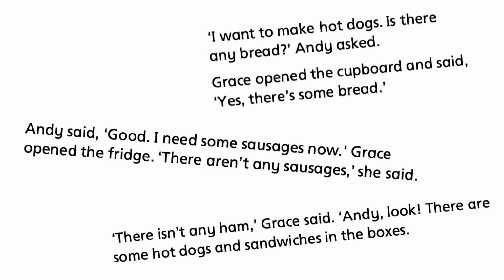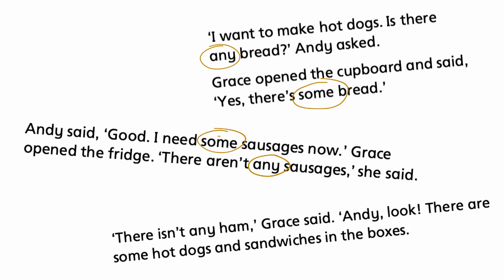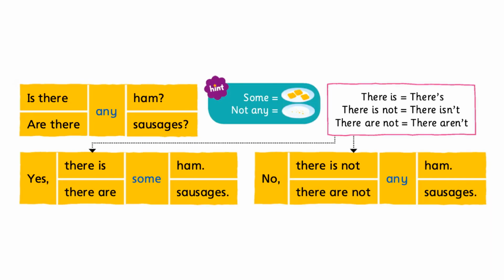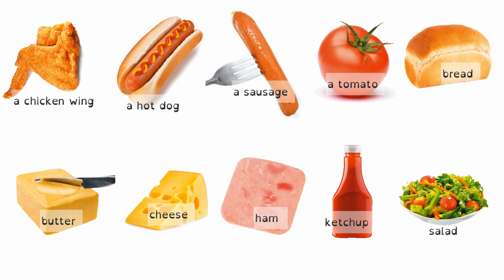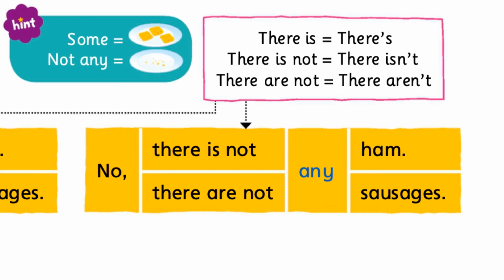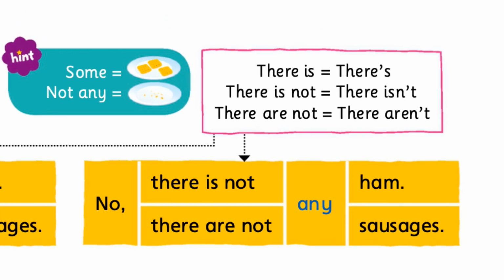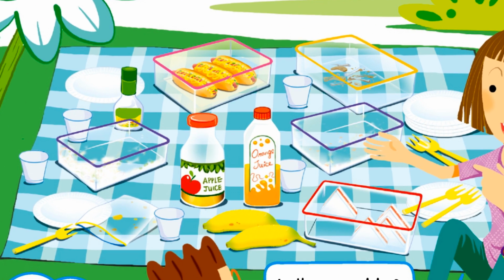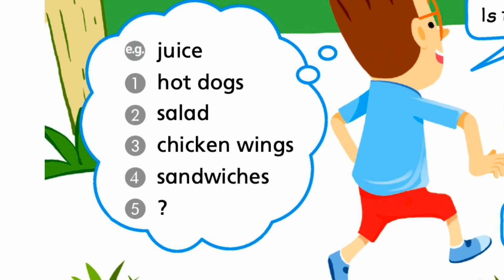Grammar | any and some | 3BU5 1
We use 'any' to ask food and drinks and 'some' and 'any' to talk about food and drinks.